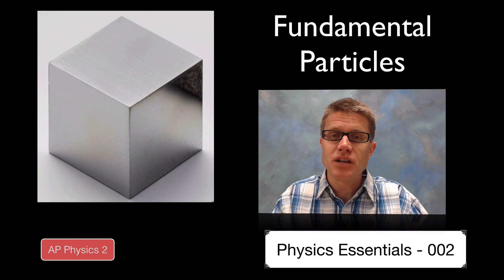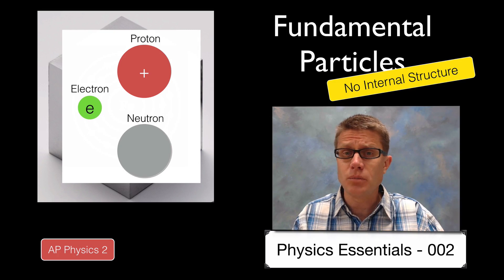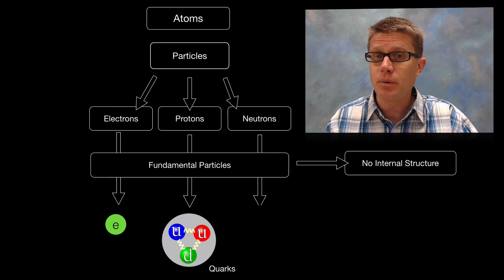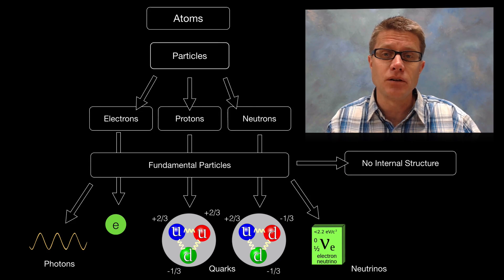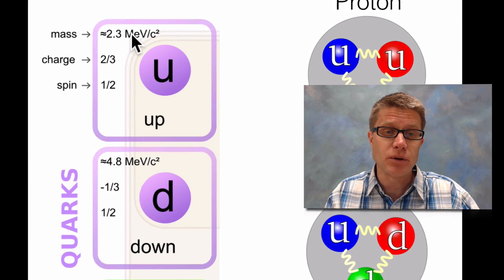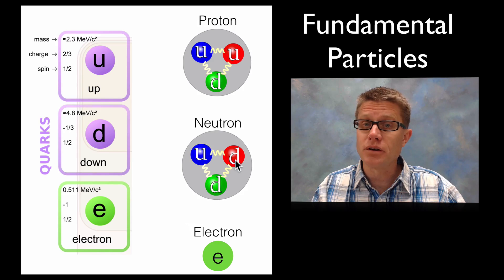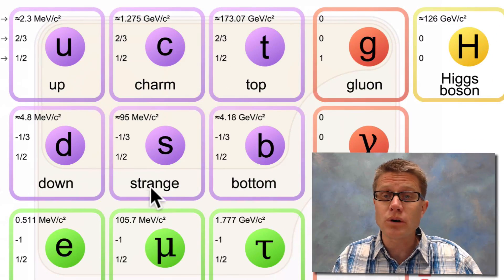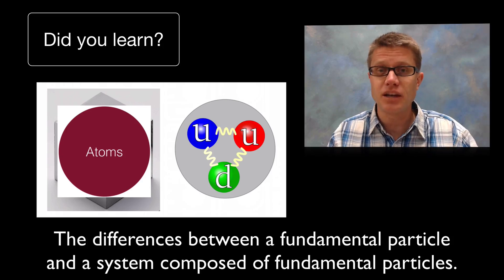Fundamental Particles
002 - Fundamental Particles

In this video Paul Andersen explains how at the smallest level all matter is made of fundamental particles; including quarks, electron, photons and neutrinos.  He explains how understanding the properties of these particles allows us to understand the behavior of the matter.

Bewick, Sharon. English: An Ant Surfing a Light Wave., February 22, 2010. File:High School Chemistry.pdf, page 191.
Electron_shell_026_Iron.svg:Pumbaa. Description: Electron Shell Diagram for Iron, the 26th Element in the Periodic Table of Elements. * Author: Pumbaa (original Work by Greg Robson) * Application: (generated by Script) ==, 08:36 (UTC). Electron_shell_026_Iron.svg.
"File:Iron Electrolytic and 1cm3 Cube.jpg." Wikipedia, the Free Encyclopedia, April 13, 2014.
"File:Quark Structure Neutron.svg." Wikipedia, the Free Encyclopedia. Accessed April 26, 2014.
"File:Standard Model of Elementary Particles.svg." Wikipedia, the Free Encyclopedia. Accessed April 26, 2014.
Horvath, Made by Arpad. English: The Quark Structure of the Proton. There Are Two up Quarks in It and One down Quark. The Strong Force Is Mediated by Gluons (wavey). The Strong Force Has Three Types of Charges, the so-Called Red, Green and the Blue. Note That the Choice of Green for the down Quark Is Arbitrary; the "Color Charge" Is Thought of as Circulating among the Three Quarks., March 16, 2006. Made by Arpad Horvath This vector image was created with Inkscape.
user:MissMJ. English: Electron Neutrino, February 16, 2013. File:Standard Model of Elementary Particles.svg.